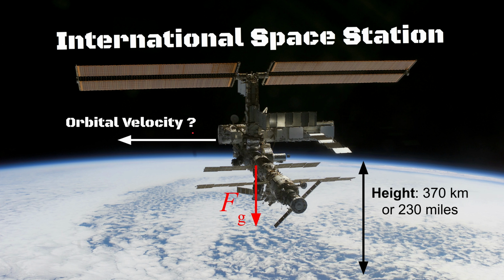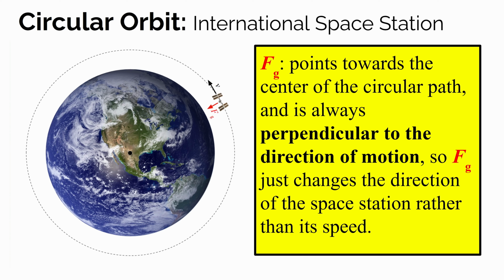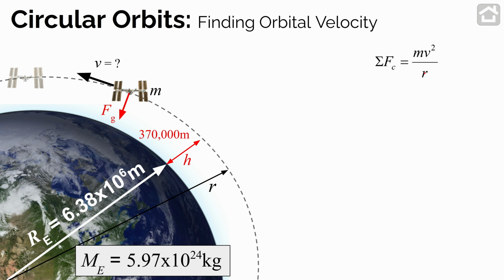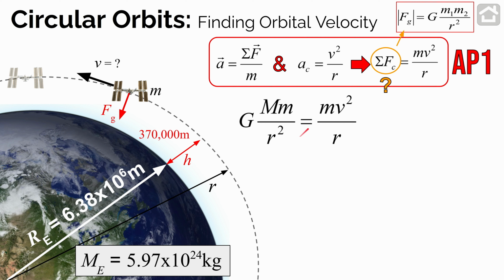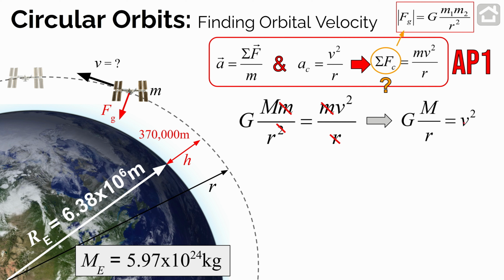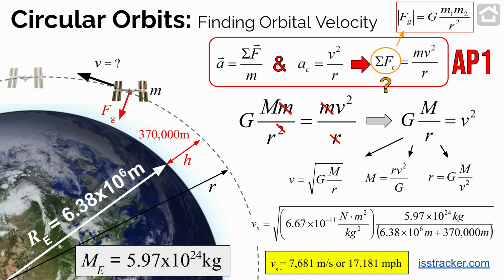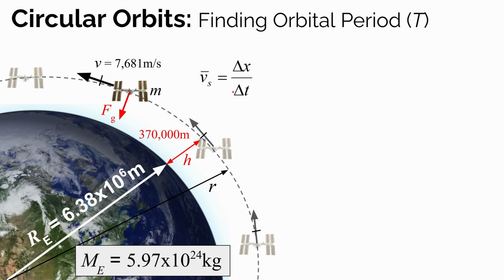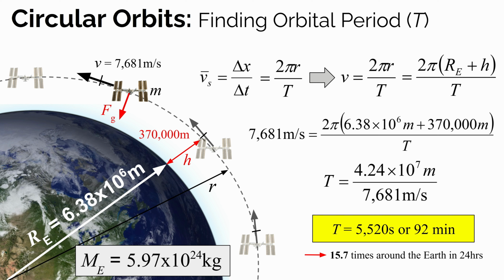Circular Orbits (Finding Velocity and Period)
This video discusses how to calculate the needed orbital velocity for an object to maintain a circular orbit around a planet or moon.  The video also discusses how to determine the orbital period, how much time it takes the orbiting object to make 1 revolution around the planet or moon.

See below for more examples of circular motion problems…

Chapters:
0:00 Introduction
3:44 Finding Orbital Velocity
11:12 Finding the Period